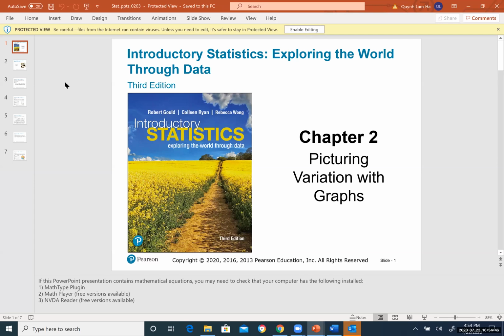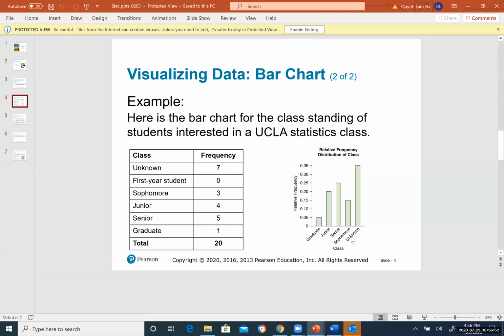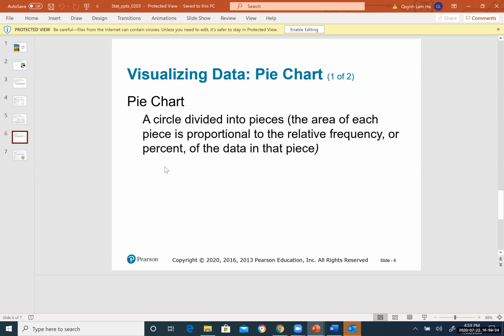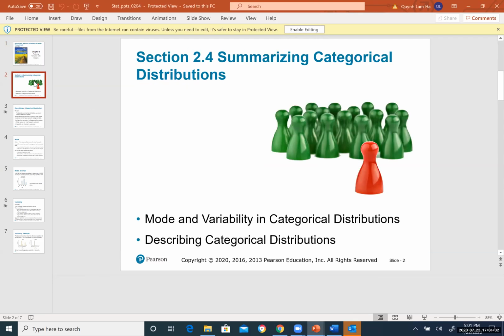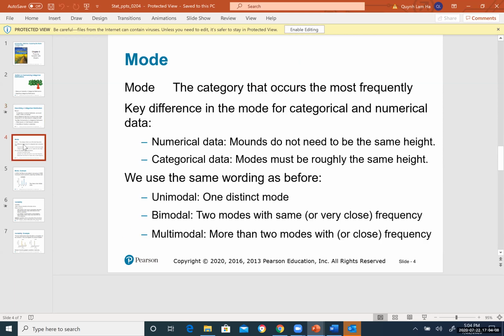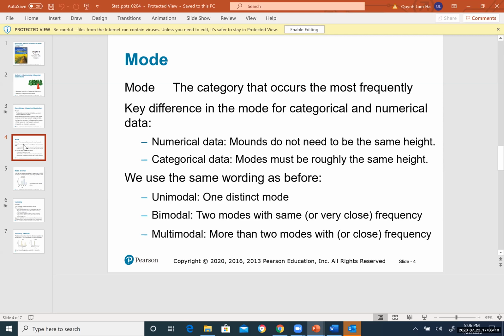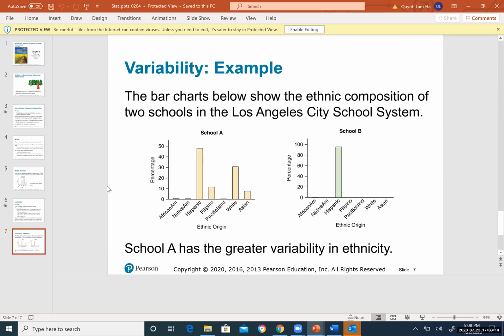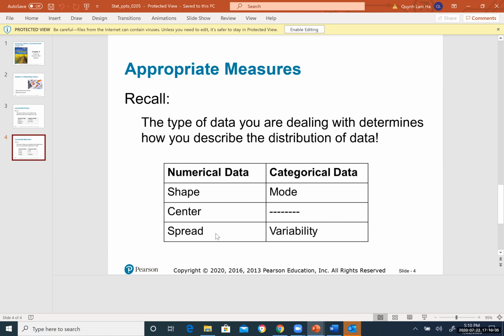Introduction Statistic chapter 2: 2.3, 2.4,2.5 Pearson 3 edition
Mr Tu and Prof. Quynh Nhu Lam Ha is teaching Introduction Statistic chapter 2: 2.3, 2.4,2.5 Pearson 3 edition